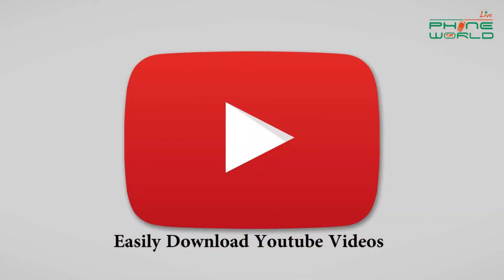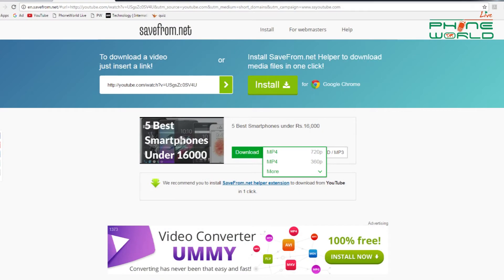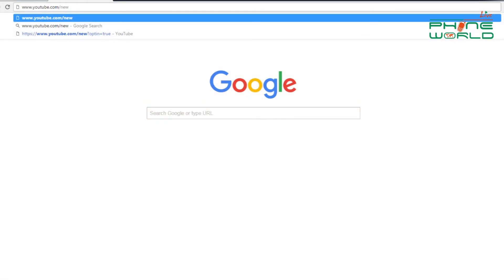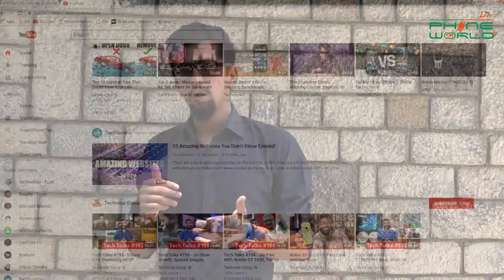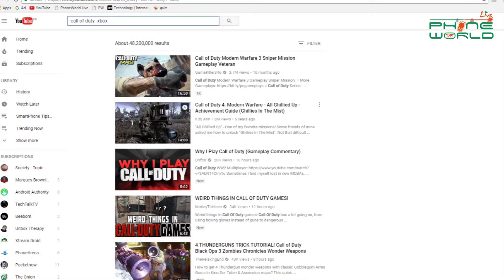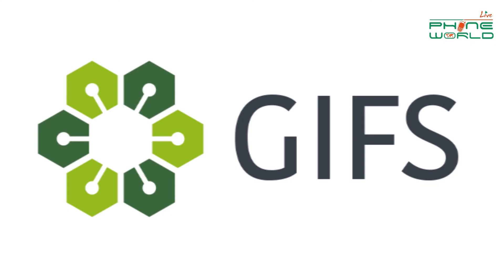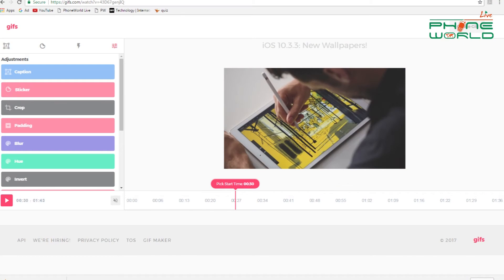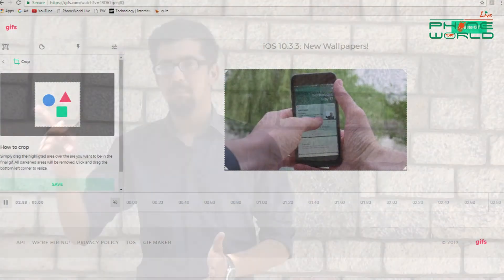5 Hidden Youtube Tricks That Will Blow Your Mind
Five Hidden Youtube Tricks That Will Blow Your Mind off , so get ready